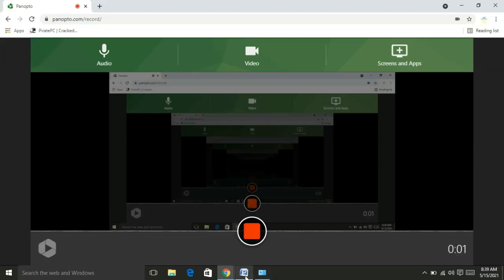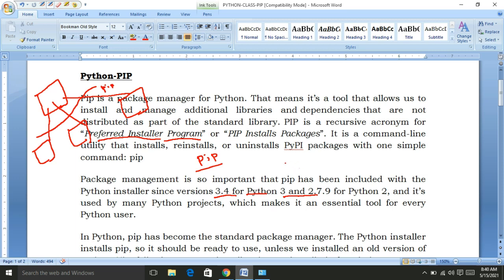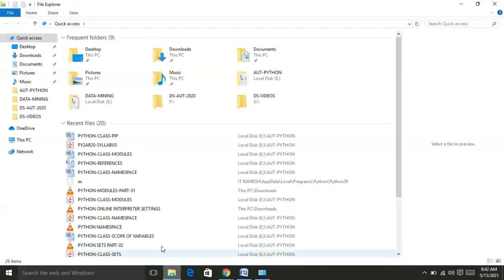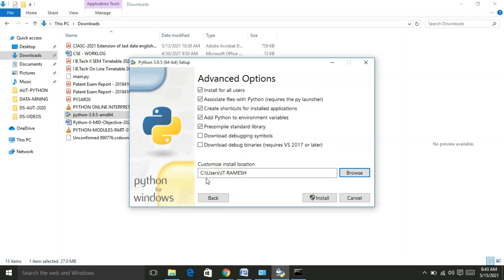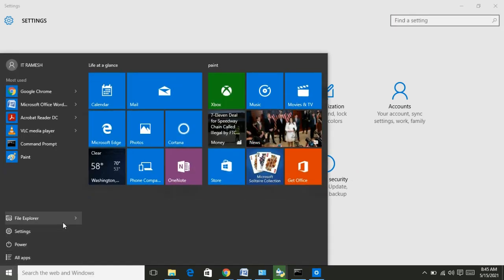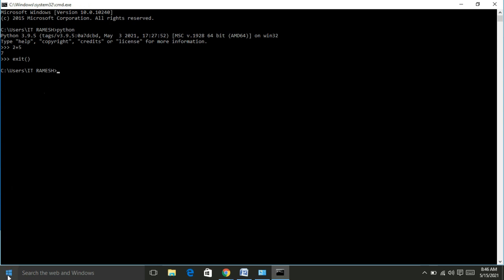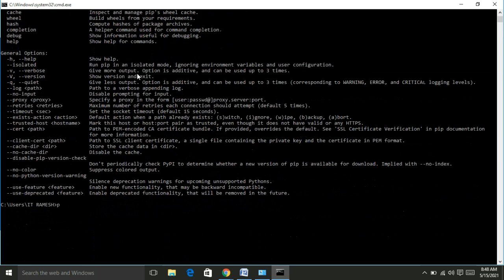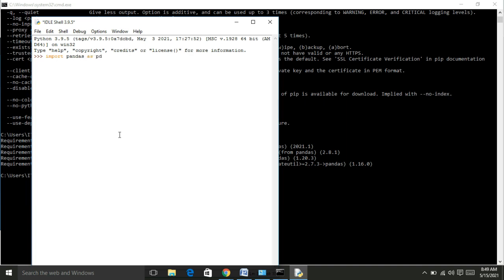INSTALL PIP PACKAGES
This video describes how to install pip into python for windows and how to install packages through pip.